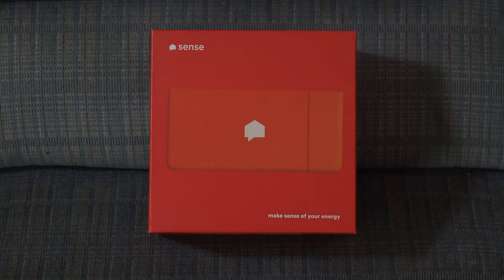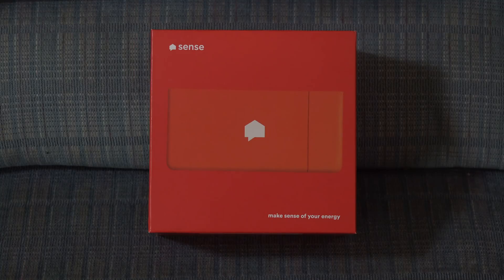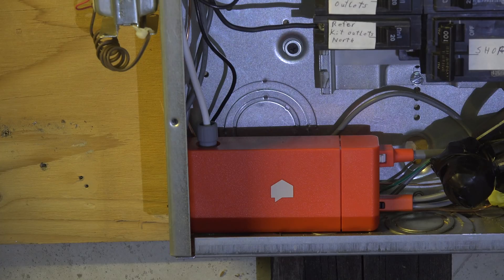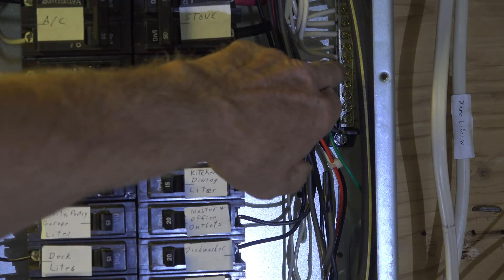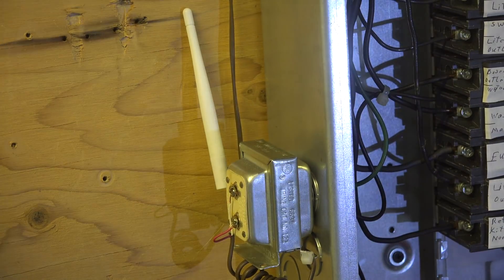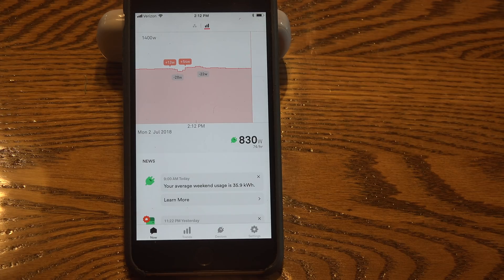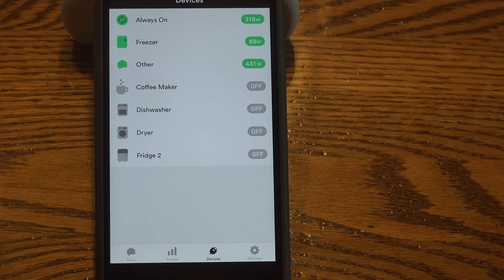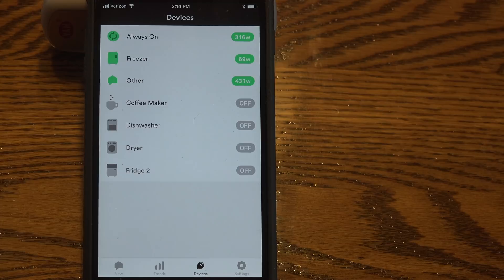A test of the Sense model SM2 energy monitor Part 1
This is the first video on the Sense energy monitor.  It goes over the installation and the beginning of the iPhone app usage.  Here is a link to the tool
This tool was given to me by the manufacturer to test.  No other compensation was received by me.